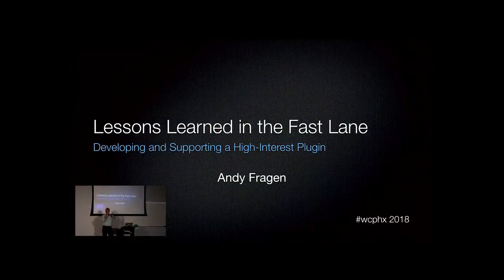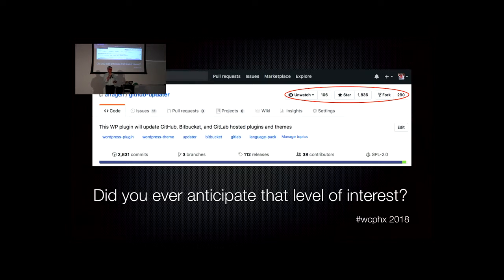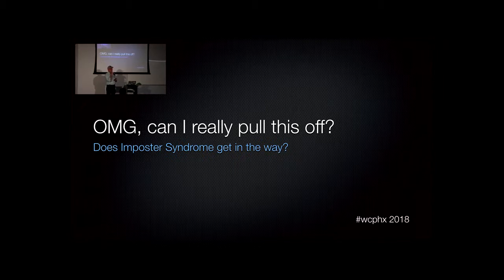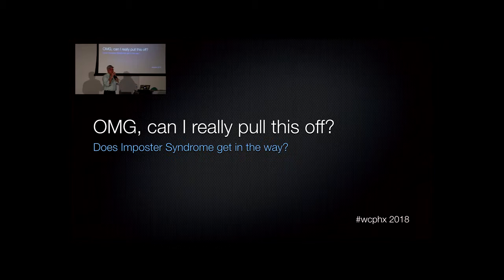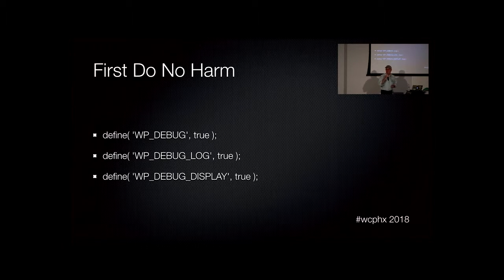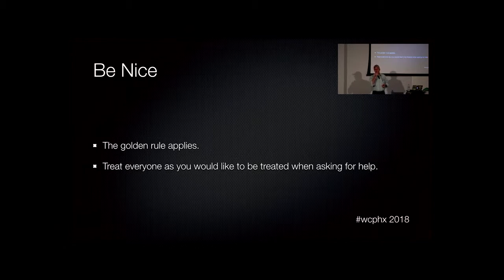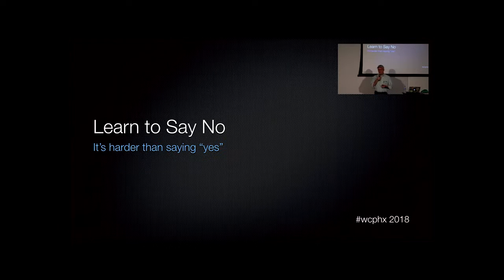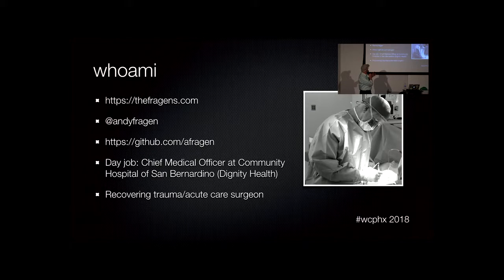Andy Fragen: Lessons Learned in the Fast Lane: Developing and Supporting a High-Interest Plugin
Lessons learned from developing and maintaining the GitHub Updater plugin. How I deal with bugs, feature requests, issues, PRs, user support, and more.
Everything I learned about plugin support I learned in the operating room. Interacting with surgical patients and their families involves a similar skill set as maintaining an open source software project. I’m not so certain that the reverse is true so as the saying goes, “Don’t try this at home.” But come find out my surgical pearls to software support.